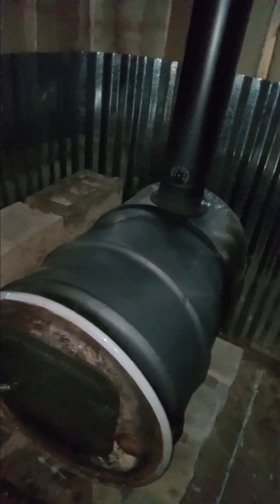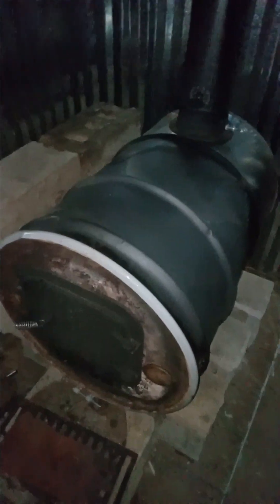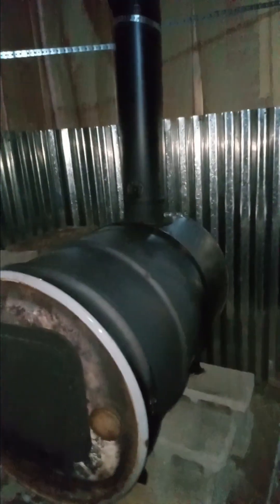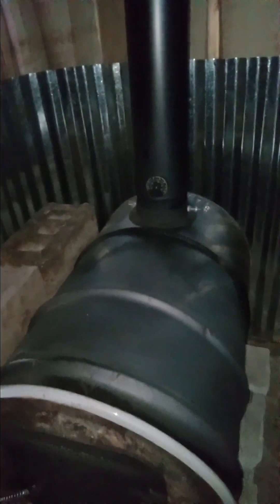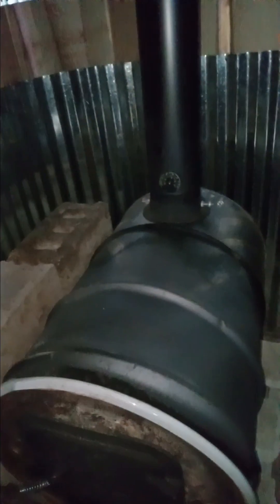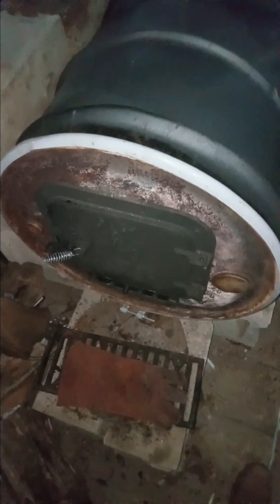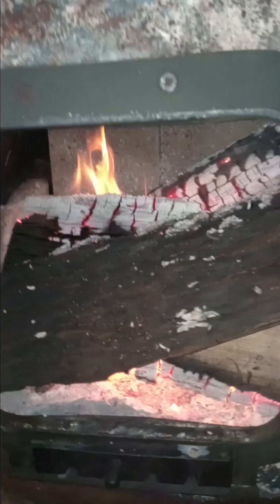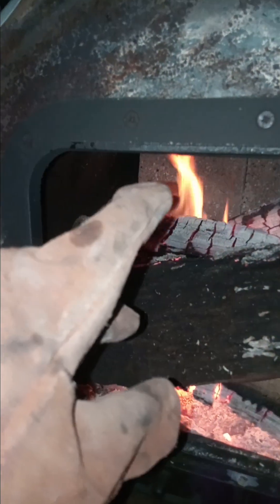barrel stove evened out a bit